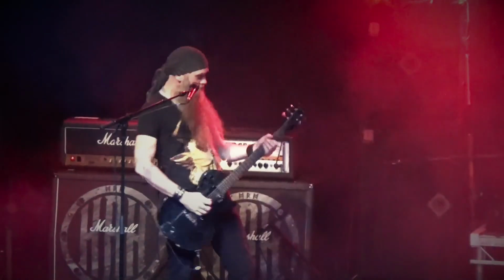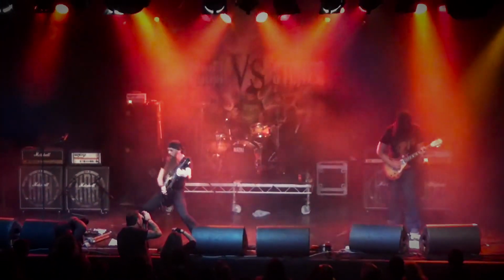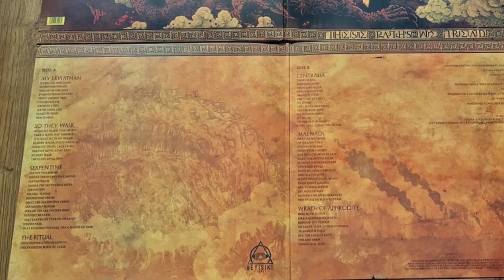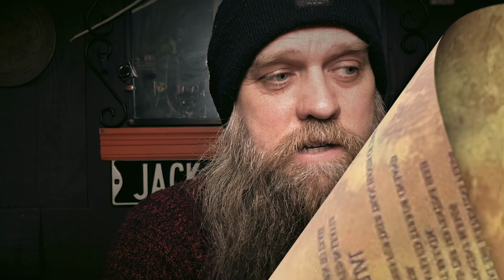Album Breakdown - These Paths We Tread - Part 2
Bones from Morass Of Molasses explains the themes and evolution of their first Album 'These Paths We Tread'. This is the second of two parts